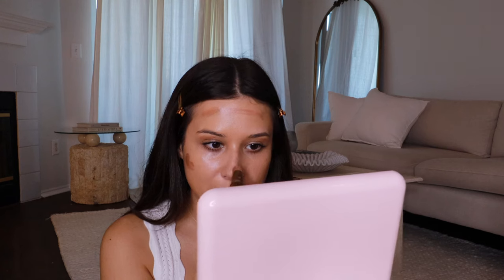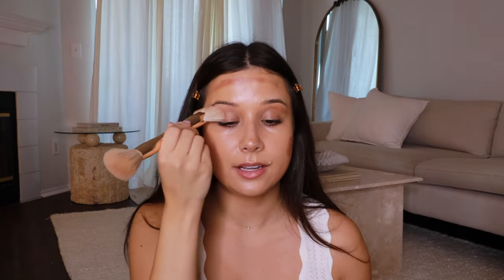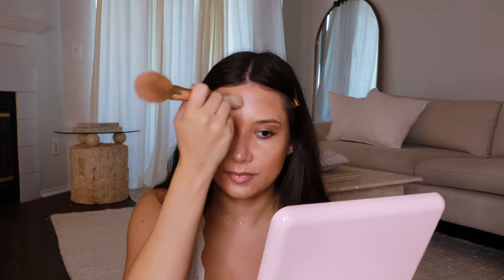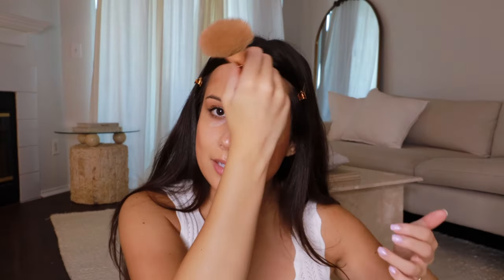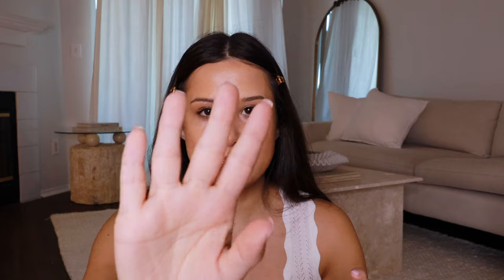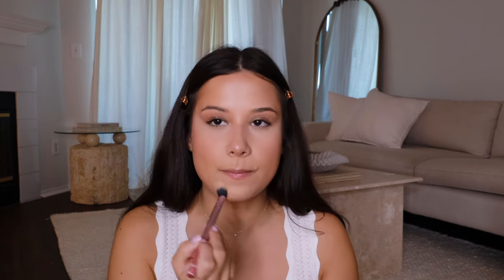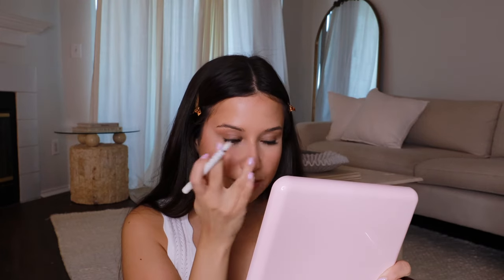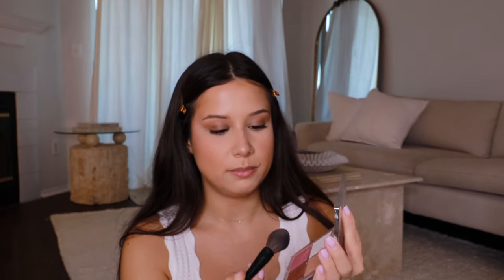CLEAN GIRL MAKEUP TUTORIAL ✨that girl makeup✨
_"Everything you have ever wanted is because a version of you in a different reality has it. Don’t let anyone rob you of the life you are supposed to have. Become the dream version of yourself because you deserve that!"_ ✨💖🪩🥂🧿🤍⚡️

💗 *PRODUCTS MENTIONED*

🪩 *MUSIC DEETS*
Piano & Sax by Joakim Karud
 / joakimkarud